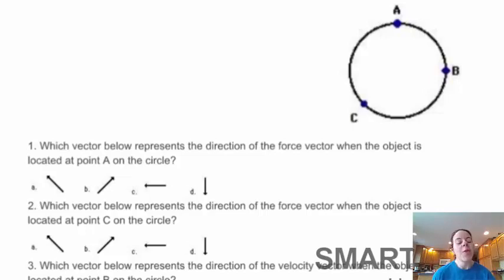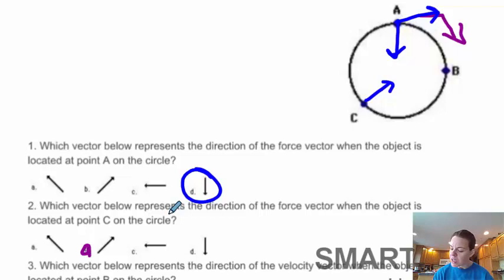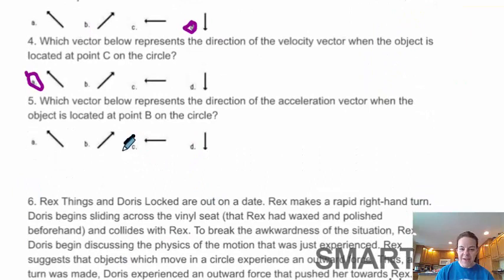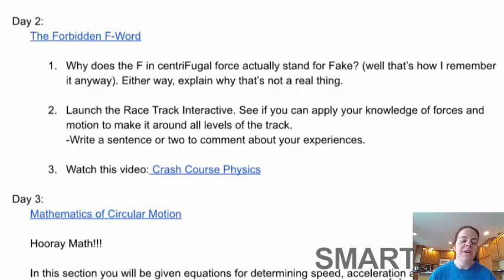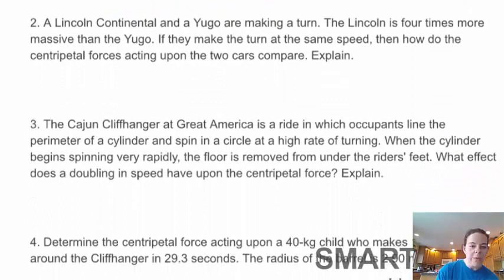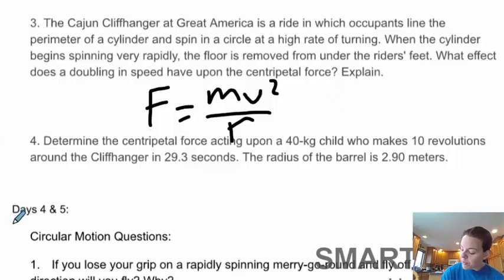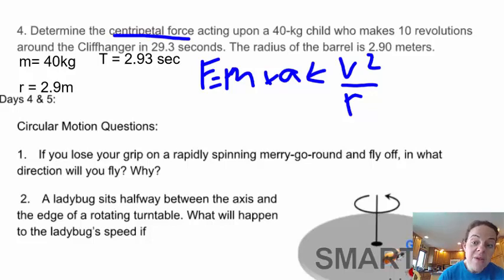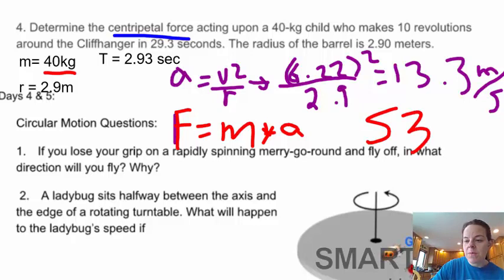week 2 part 1